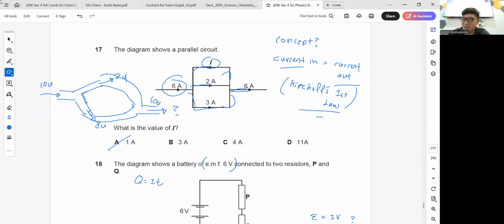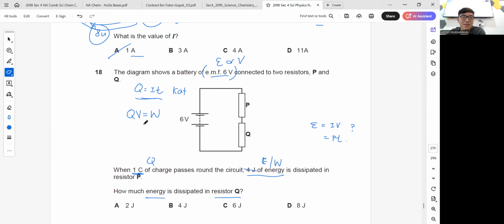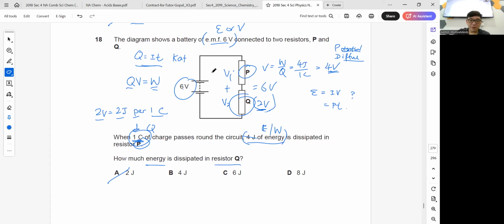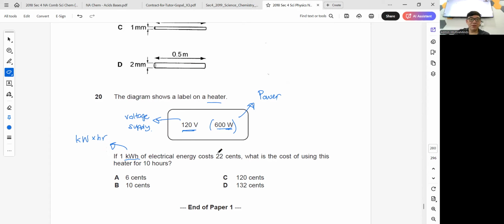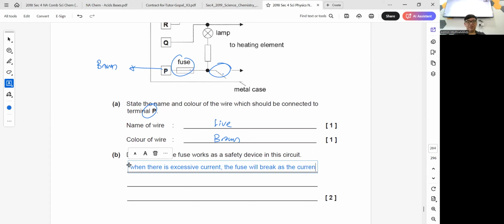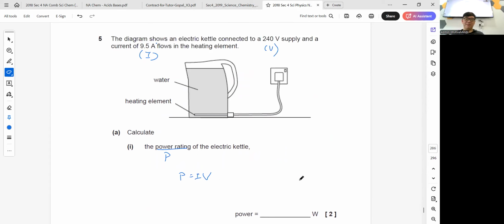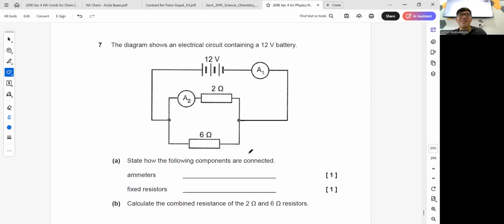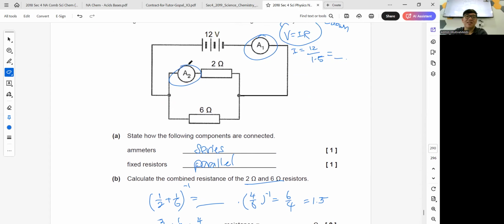Watch this if you can't remember electricity formulae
Current of Electricity

This topic focuses on the flow of electric charge in a circuit. Students learn about electric current, its measurement in amperes, the movement of charge carriers like electrons and ions, and related concepts such as potential difference (voltage) and electromotive force (e.m.f). The fundamental formula I=Qt is introduced to relate current, charge, and time.

D.C. Circuits

This section explores how components like resistors behave in direct current (D.C.) circuits. Students study series and parallel arrangements, Ohm’s Law (V=IR), and how to calculate total resistance and voltage/current distribution in a circuit. The correct use of measuring instruments like ammeters and voltmeters is also covered.

Practical Electricity

Here, the real-world applications of electricity are examined. Students learn how to calculate electrical power and energy usage using formulas like P=IV and E=Pt. Emphasis is also placed on safety features in household circuits—such as fuses, circuit breakers, and earthing—and why parallel circuits are used in homes.

Intuitive Minds (formerly known as Aspire Thinking) is a leading tuition centre located in Bishan and Upper Thomson, Singapore, that has been teaching students since 2018. Our students come from different schools within the area, including Kuo Chuan Presbyterian, Guang Yang, Beatty, De Yi, Raffles Institution, Catholic High, Eunoia Junior College.

​We specialise in Physics, Chemistry, Biology and Mathematics tuition for primary, secondary and junior college students. Our tutors are able to teach all levels – Normal Academic, Express and Integrated Programme (IP) for Secondary students and H2 (Physics) for JC students.